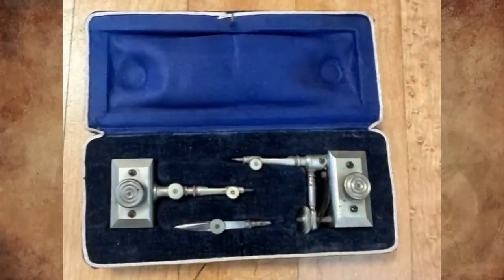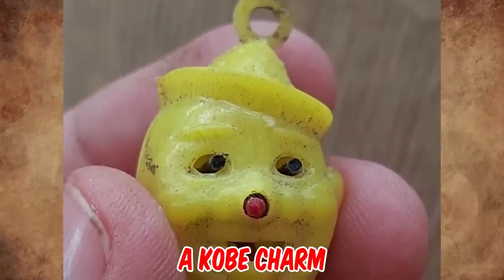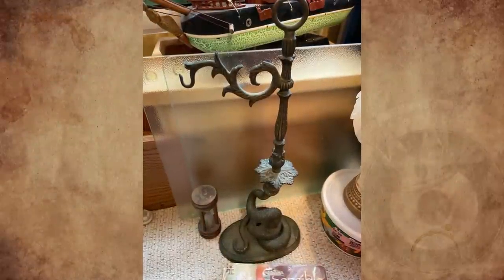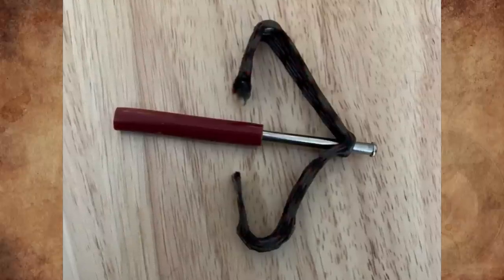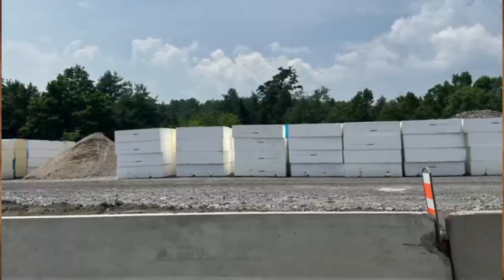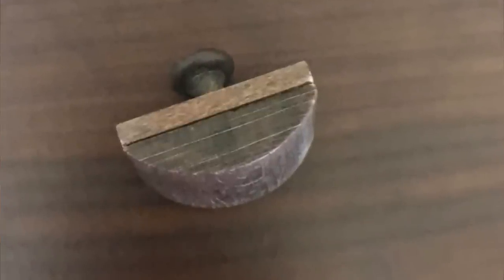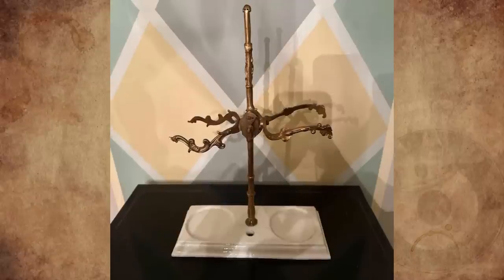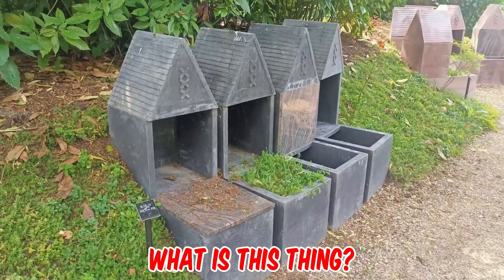What Is This Mysterious Thing Found In A 100+ Year Old Sewing Box And Ceramic Base With Two Divots?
What Is This Mysterious Thing Found In A 100+ Year Old Sewing Box And This Ceramic Base With Two Divots?